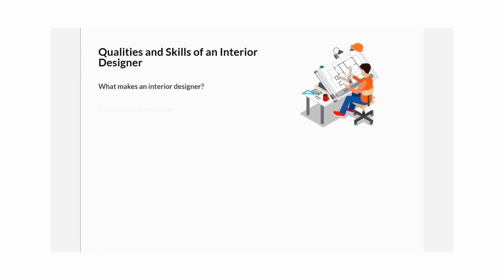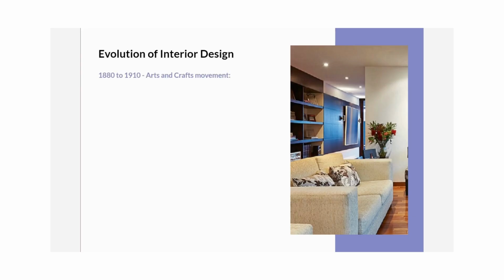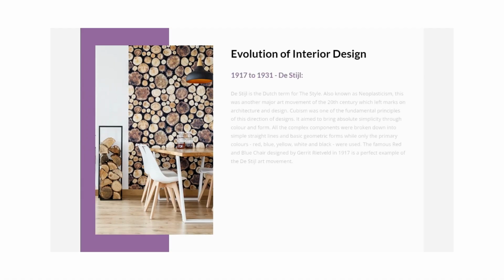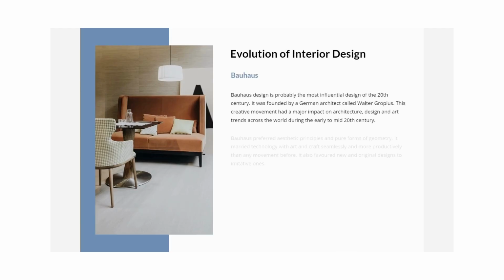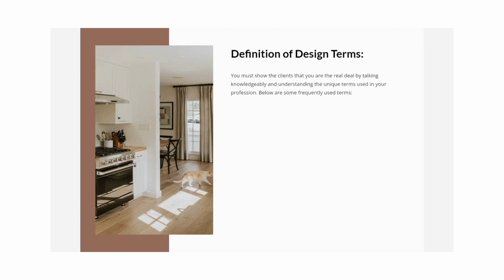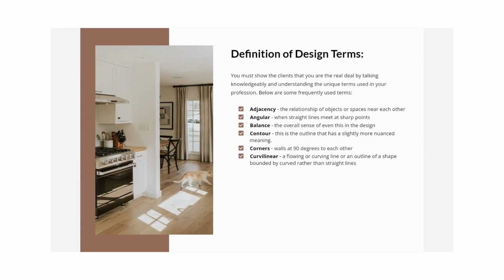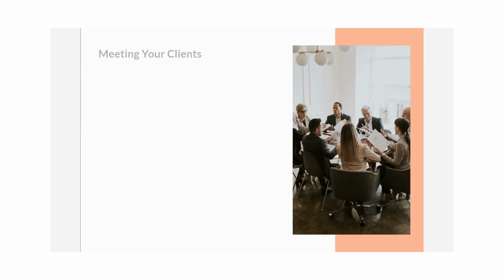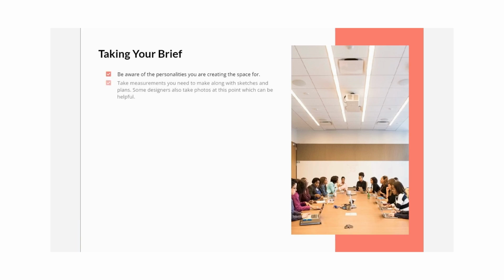Introduction to Interior Design | Online Course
Welcome to this Introduction to Interior Design | Online Course, a beginner-friendly guide to understanding the key principles that shape beautiful, functional spaces. Whether you want to style your own home or explore interior design as a future career, this video covers the essentials you need to get started.

You’ll learn:
✔ What interior design really means
✔ The core principles: colour, balance, lighting, texture & space
✔ How to match styles and themes effectively
✔ Tips for choosing furniture and layouts
✔ How designers transform ordinary rooms into inspiring spaces
✔ How online courses can support your interior design learning journey

This Interior Design Online Course introduction is perfect for beginners, homeowners, students, and anyone who loves creativity, décor, and transforming interiors.